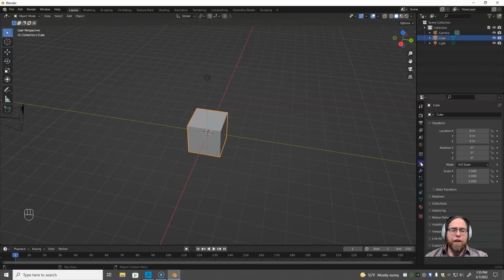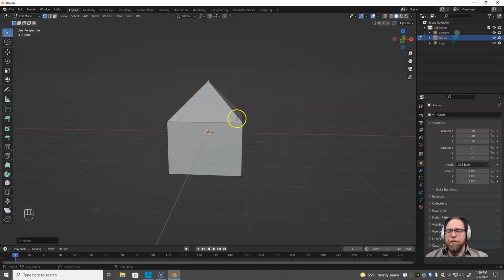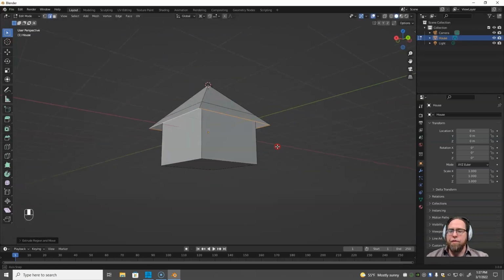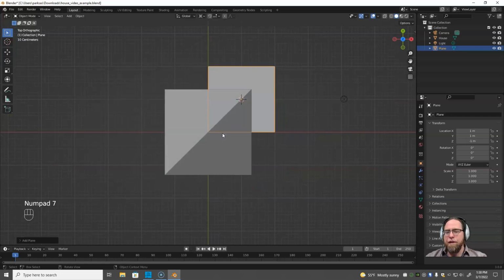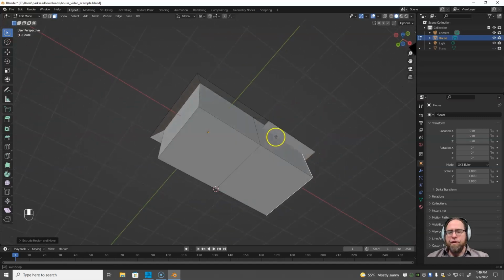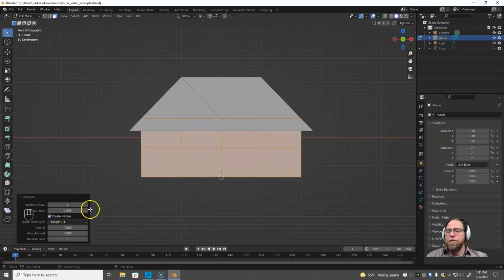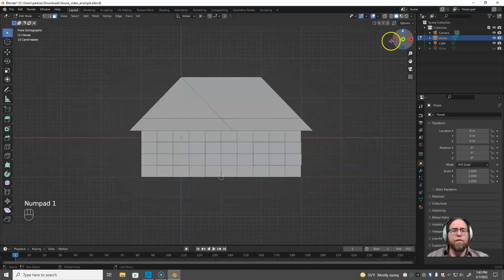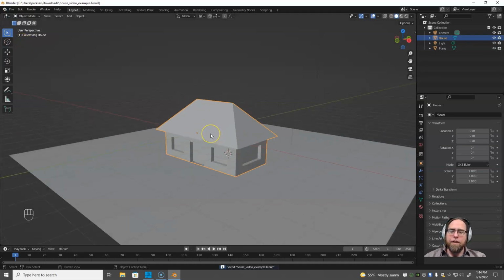Making A House in Blender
This video details how to make a simple house in Blender using box modeling techniques.